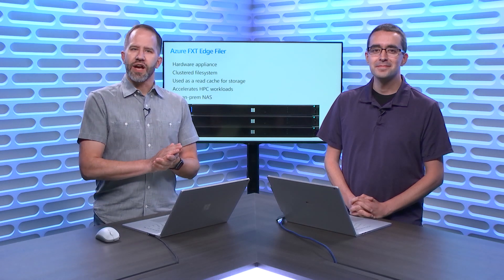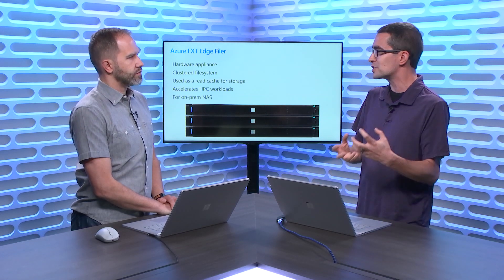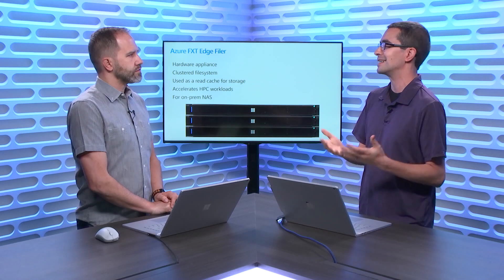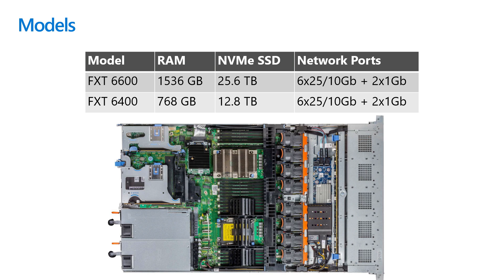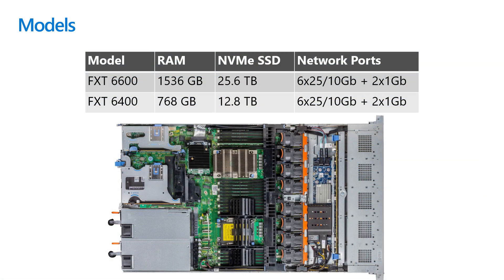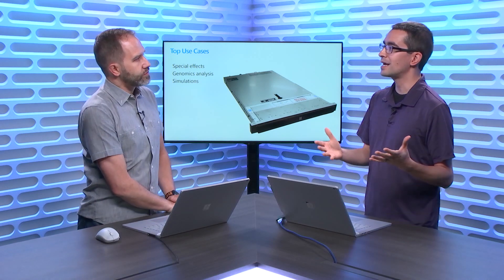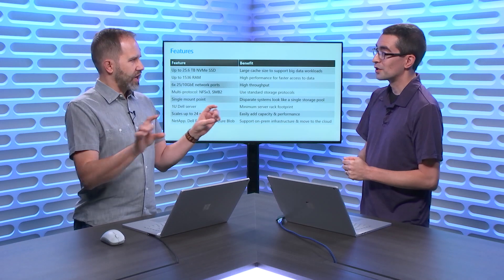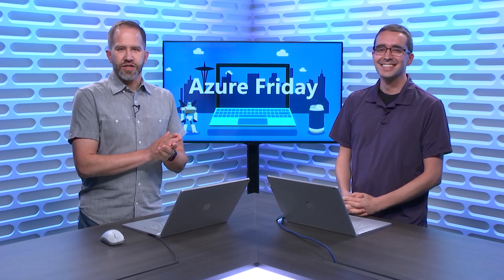Accelerating HPC Storage with the Azure FXT Edge Filer | Azure Friday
In high performance computing (HPC) workloads, access to storage matters. In this episode, Scott Hanselman and Ron Hogue discuss the new Azure FXT Edge Filer, a new appliance that creates a powerful cache on-premises connecting network attached storage (NAS) and Azure Blob.

Azure FXT Edge Filer Hybrid Storage Cache: Fast File Access and Active Archive for HPC datasheet

Azure FXT Edge Filer now generally available (blog post)